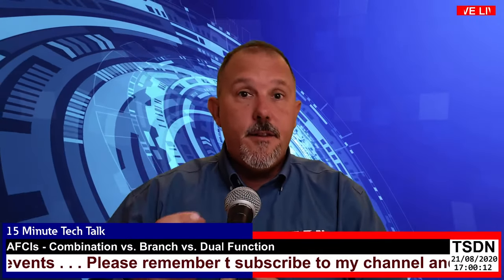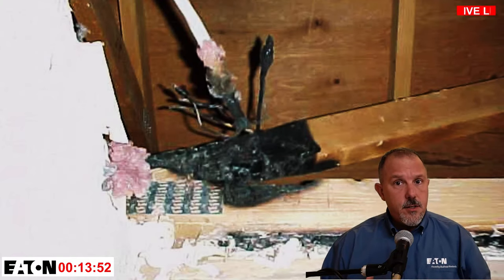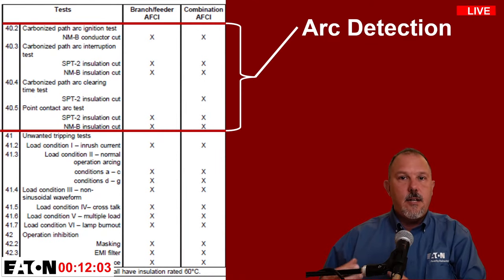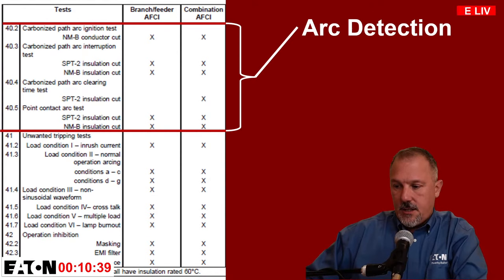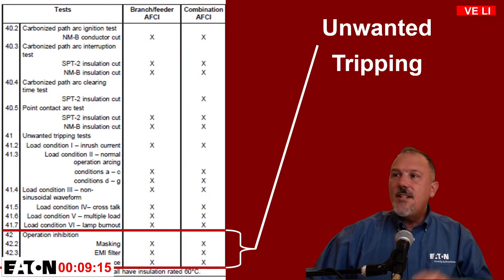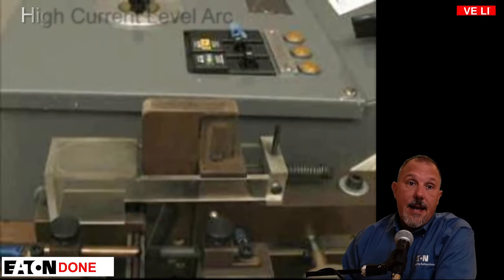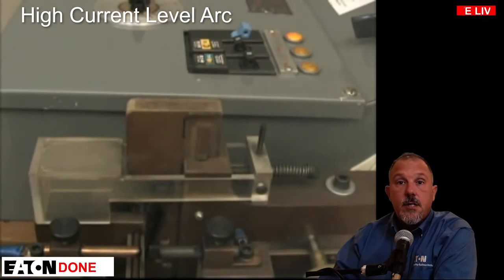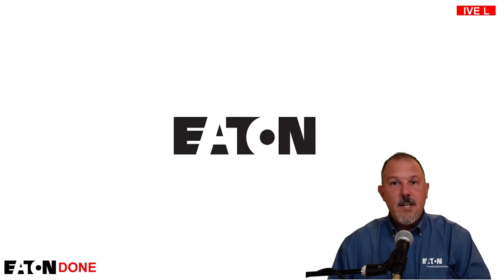AFCIs Branch Feeder vs. Combination vs. Dual Function Type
Join me in this 15 Minute Tech Talk around the foundation of AFCI technology.  We'll talk about what the differences are between the branch feeder type, combination type, and dual function type AFCI devices and answer those commonly asked questions on this technology.